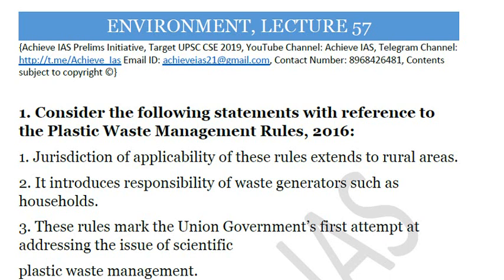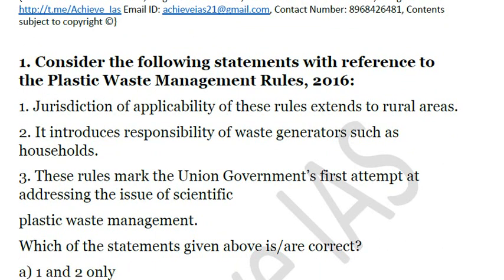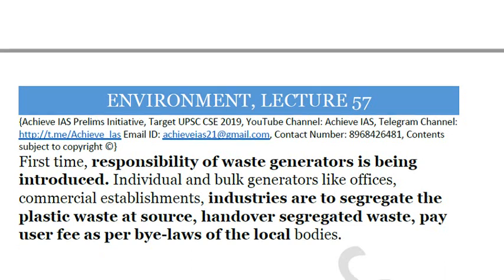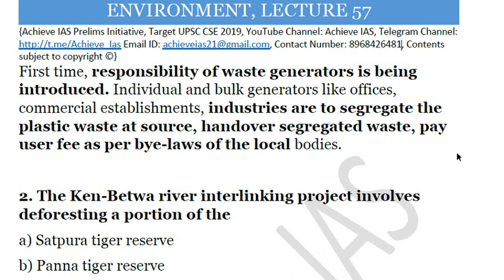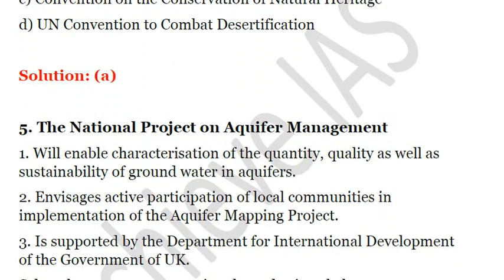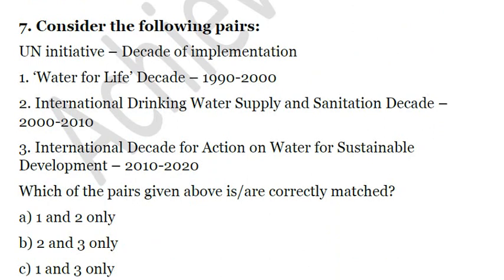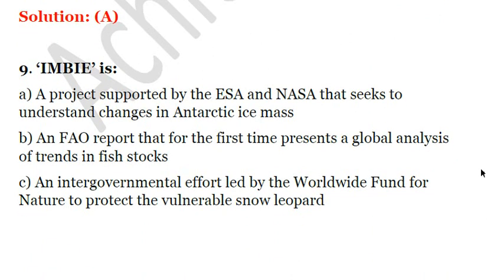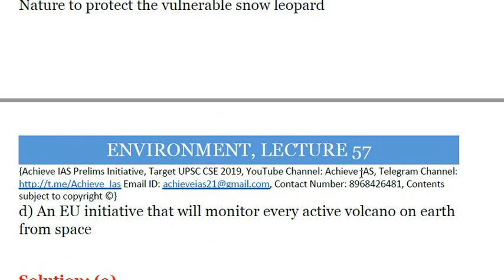Daily MCQ Series, Lecture 57, Environment, Target UPSC CSE Prelims cum Mains 2019, Achieve IAS